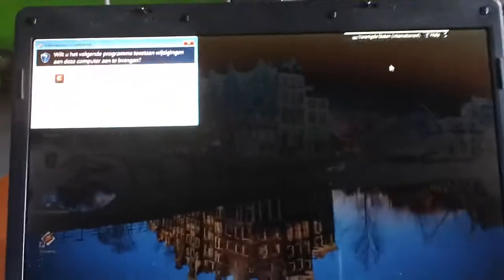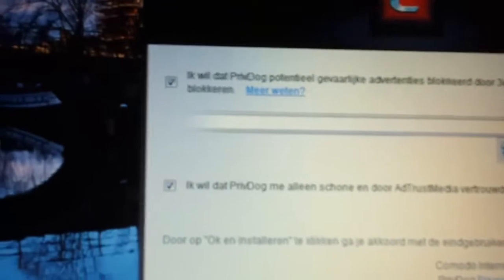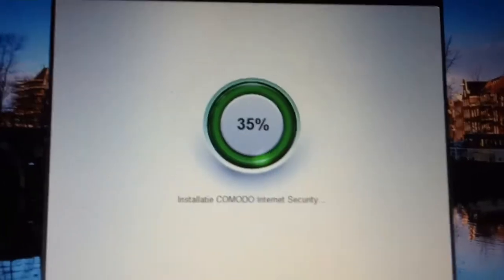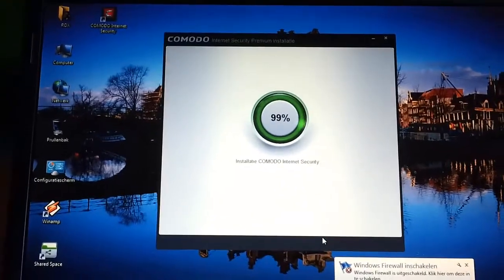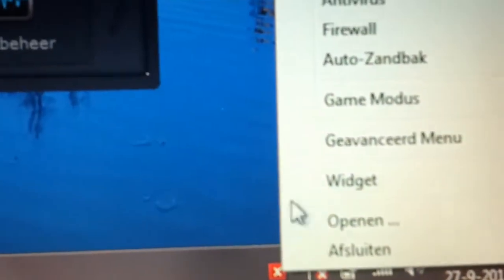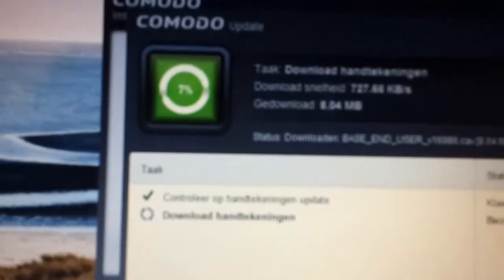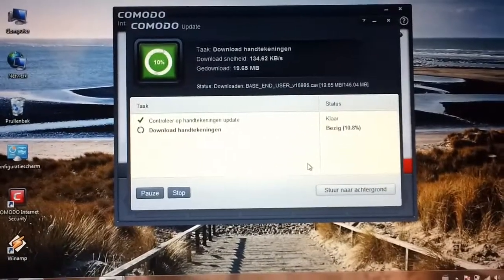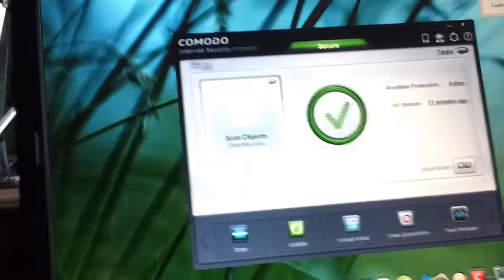COMODO INTERNET SECURITY INSTALL GOT COMPLICATED Thanks to adware 2013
FOREWORD :

After AVG TOOLBAR , we might soon see COMODO Toolbar
and that is very very sad.
Virus protection software should bring trust to the people and not toolbars or even
browsers of geek nonsense buddy's to anoy people ..NEITHER WIDGETS , or even other sort of advertising save showers ..WE DON NEED THAT !

What the users need is protection and a company they can trust
EVEN IF THE COMPANY GIVES OUT THEY'RE SOFTWARE FREE..

See it this way my people...
How can I give you a Free Drink or Food , that is poisoned?
Am i not guilty of doing something illegal?
Well it's the same in software world , you cannot give out something free
and then say hey , i selected the poison for you , and you will die when you use it
but if you know where and how to disable it , you will survive..

This is what the software companies are doing to US the USERS and the ONES keeping their little survives alive..

Now this is not a video saying HEY COMODO IS BAD..no , cause COMODO INTERNET SECURITY is DAMN GOOD , but tell me Comodo Boss..
what is the benefit of serving the bloatware to the people if we all deselect it?

Better would be If COMODO CIS FREE would DEMAND (Kidding ) ASK us free users
to LIKE their Facebook page and also Google Plus page before we can use it..
That would be understandable and cool to do and in this way..Comodo Boss..
your company will get more LOVE and it's all about LOVE , for those that did not know.

There will be no tricking of the PC users with nonsense and this might lead to law cases for those that get annoyed and are rich enough to sew you guys for messing up their holy computer , this can harm a company , so please reconsider before you continue with this.

All with all without all the nonsense , this is the best FREE internet security , so in this short video , I complain allot about it and I show how to install it proper
only for those that did not know it yet..

Video idea and released by Channel48
Host and producer Puck Darlington